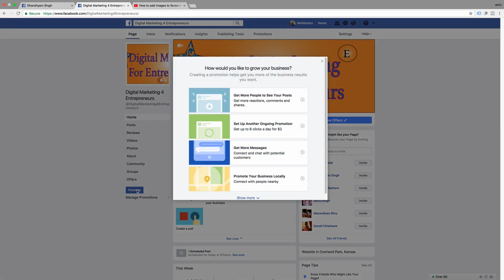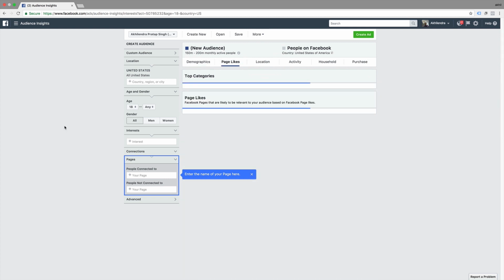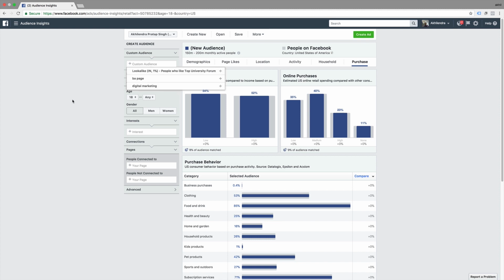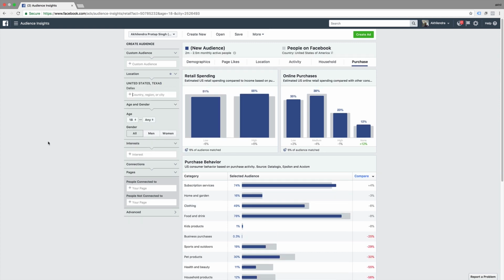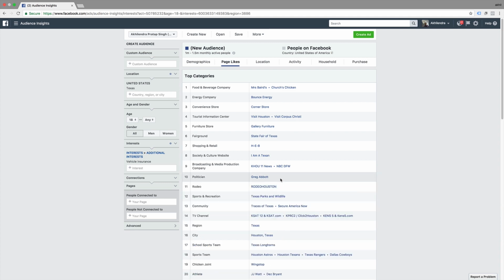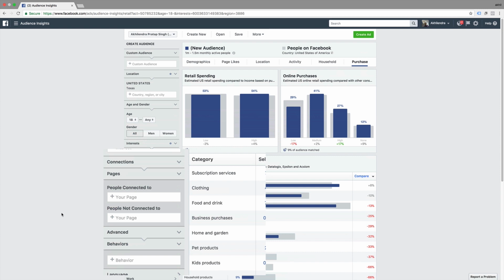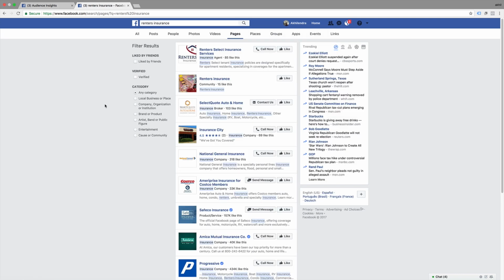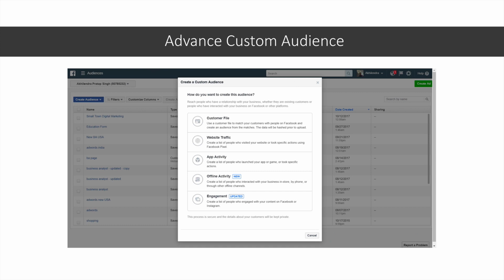Facebook Marketing- What is Facebook Audience Part 2 & how to use it to digitalmarketing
Facebook Marketing- What is Facebook Audience & how to use it to promote your business

In this video you will learn what is facebook audience & how to use it to laser target your advertisement campaign.

You will end up wasting lot of money if you don't target your audience well therefore it is imperative to learn facebook audience.